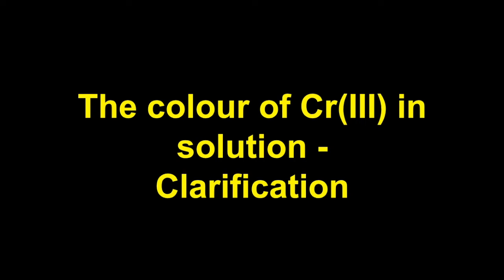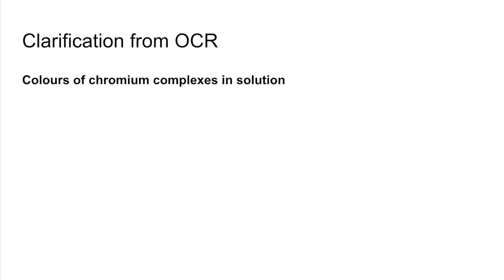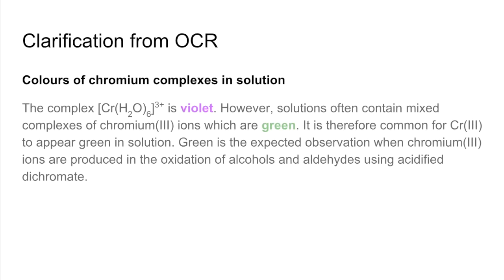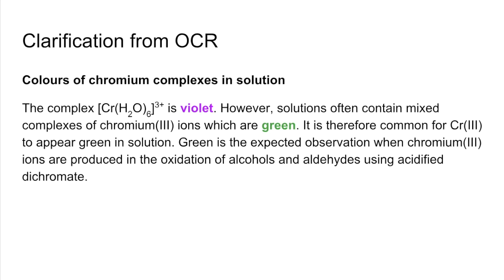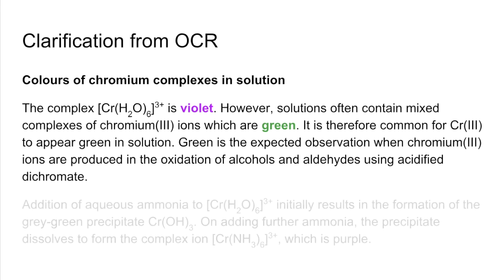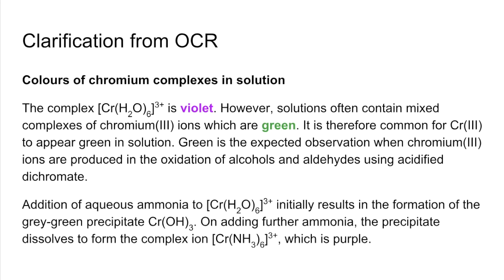Colour of Cr(III) clarification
Quick explanation of the clarification made by OCR around the colour of the Cr(III) ion in solution.